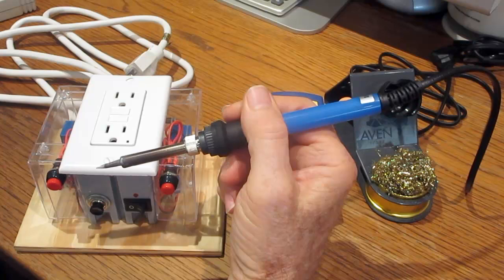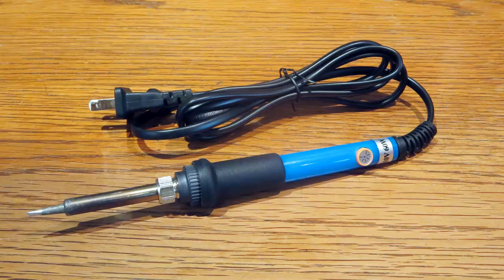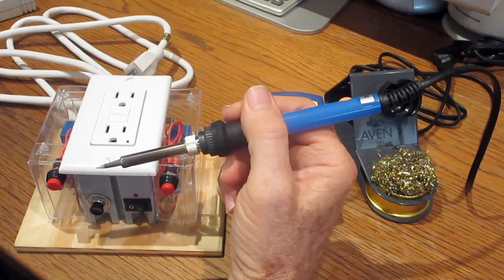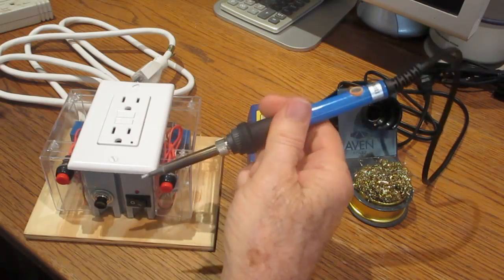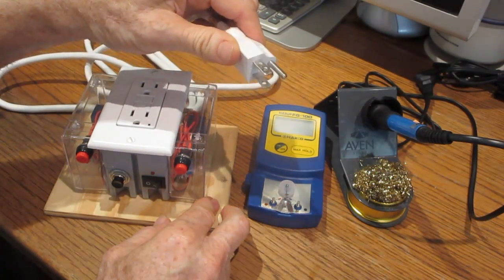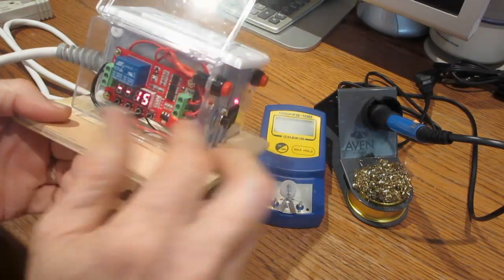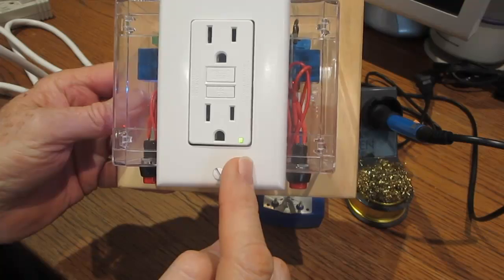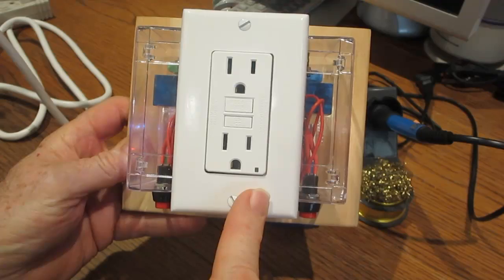Soldering Iron Pulse Timer For Temperature Control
This is a follow up video to the previous video on the Soldering Iron Temperature Control Cycle Timer.

12v PLC Cycle Timer Relay Module FRM01
search for "12V DC Multifunction Self lock Relay PLC Cycle Timer Module"

12v Digital Display Delay Timer Control Module
search for "DC 12V LED Display Digital Delay Timer Control Switch"